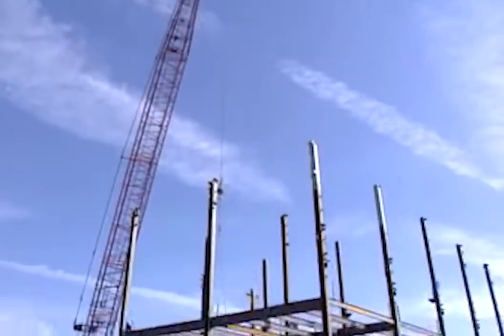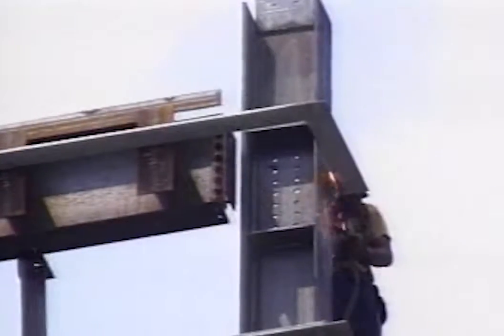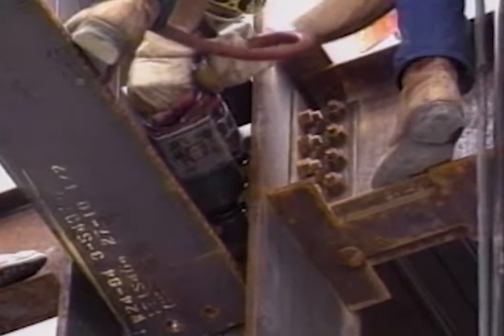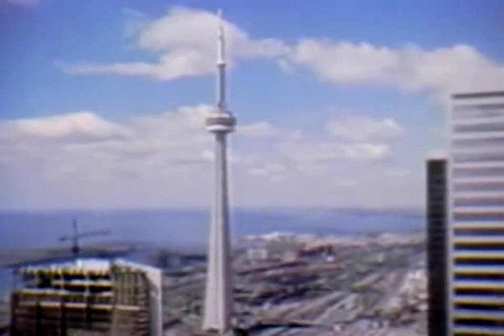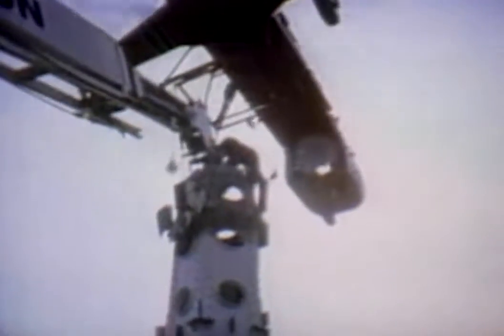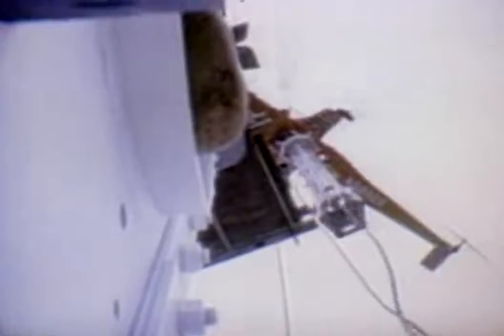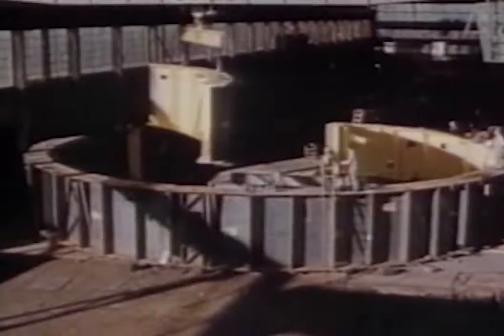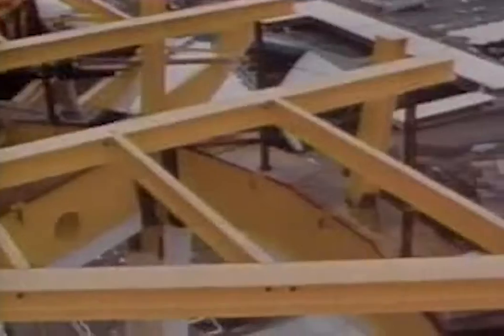5 M1 P5